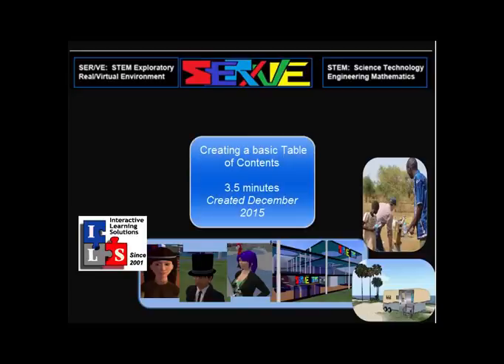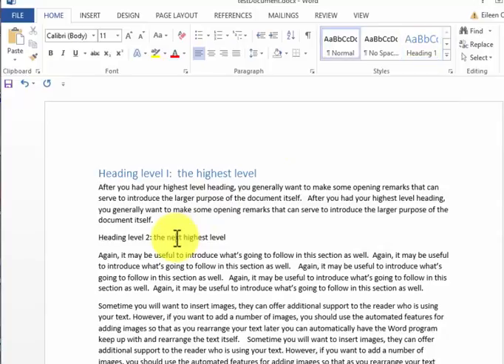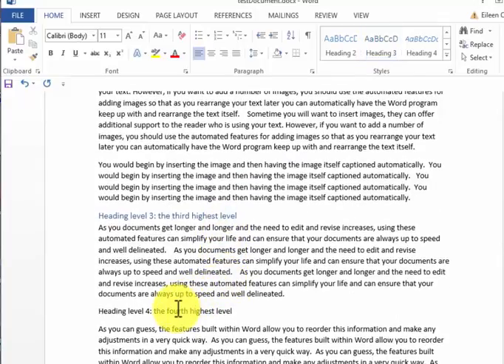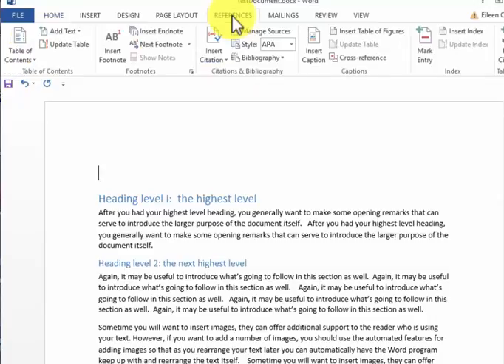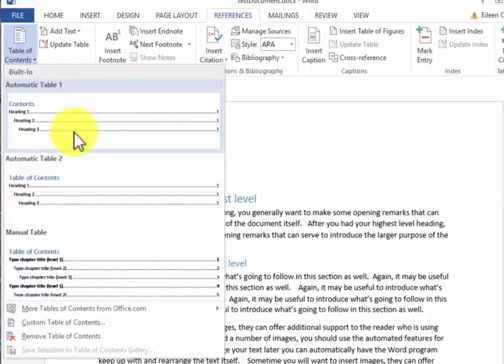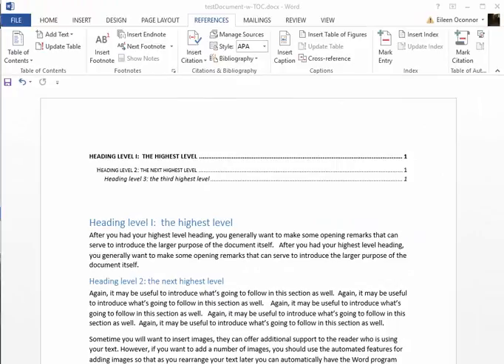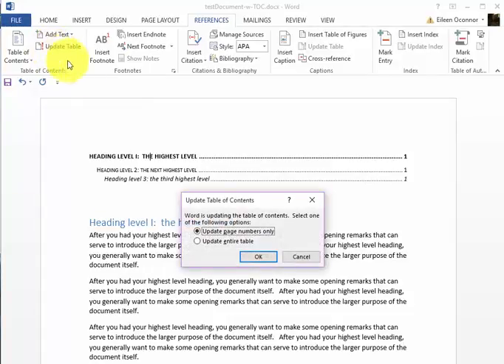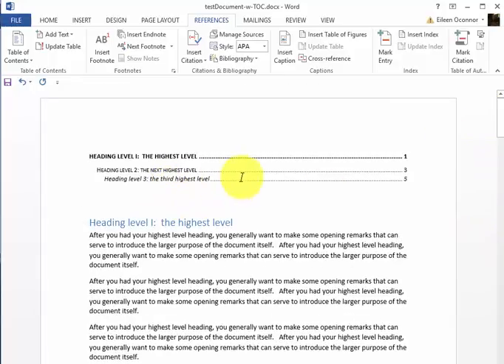Creating a Table of Contents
Brief overview of a basic way to create a Table of Contents in Word